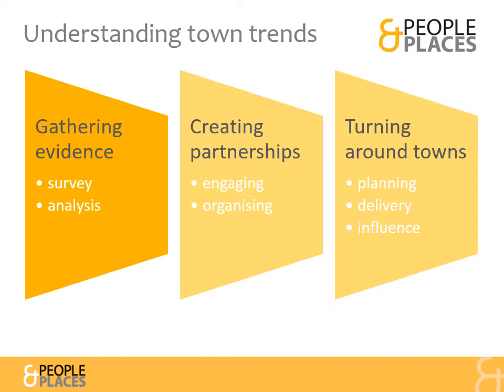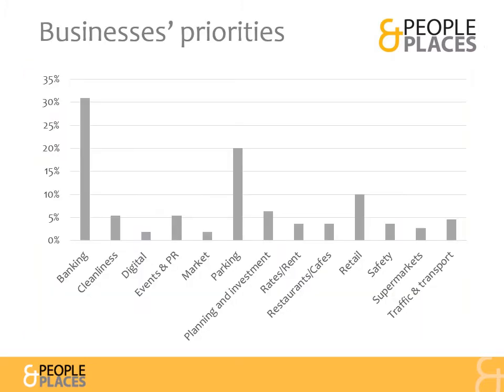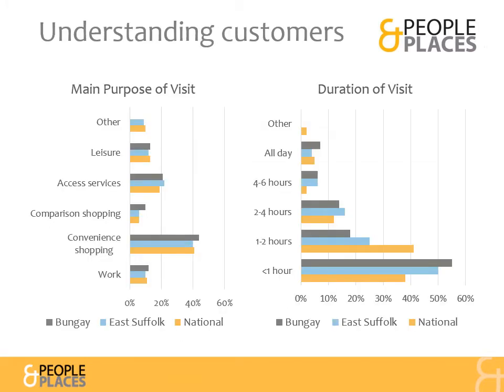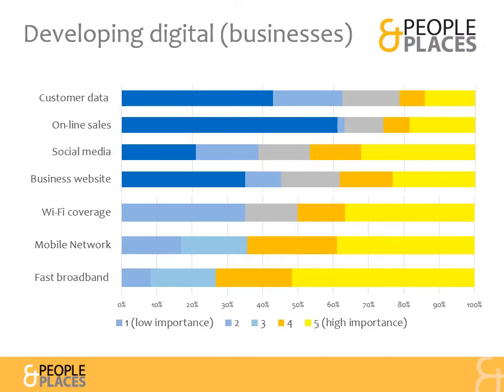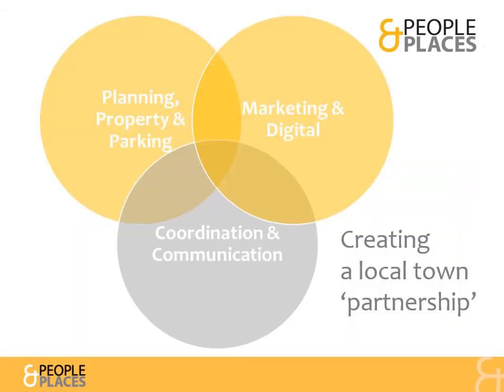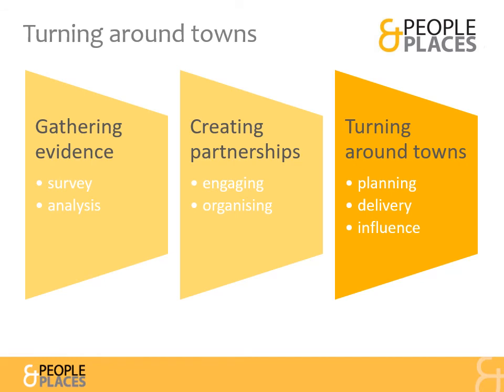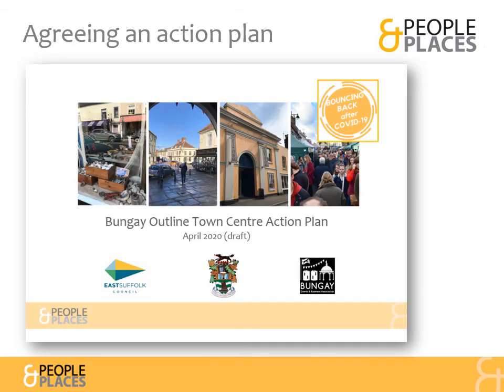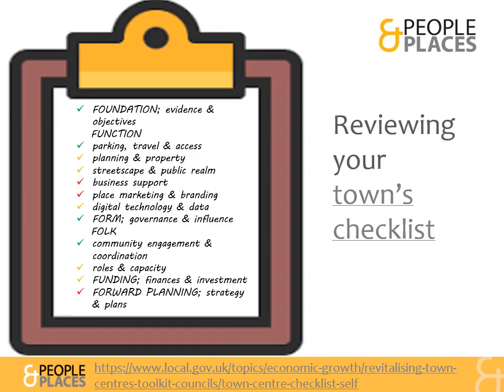Creating a Forward Framework; Bungay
This presentation prepared by the People & Places Partnership demonstrates how to prepare a 'Forward Framework' for town centre revitalisation using the East Suffolk town of Bungay as an example.